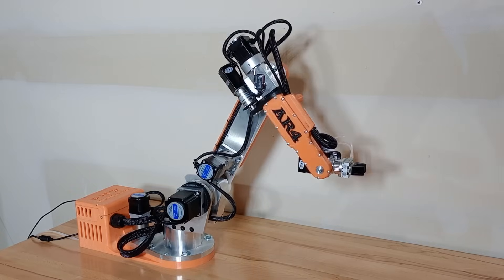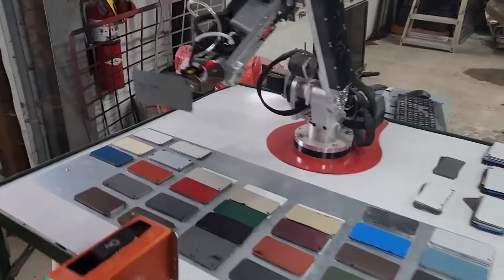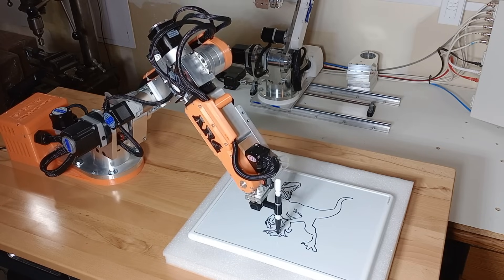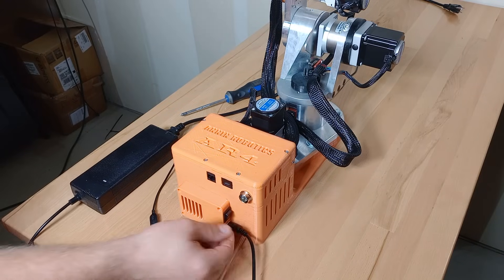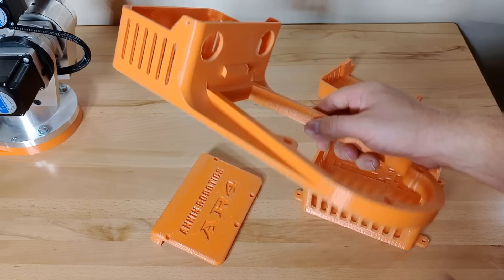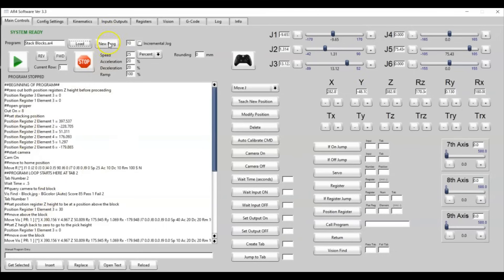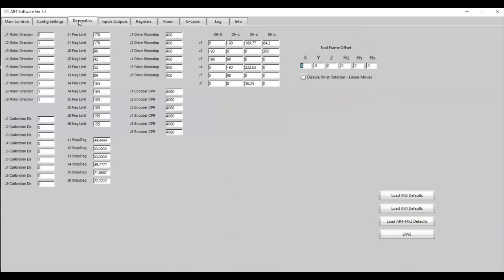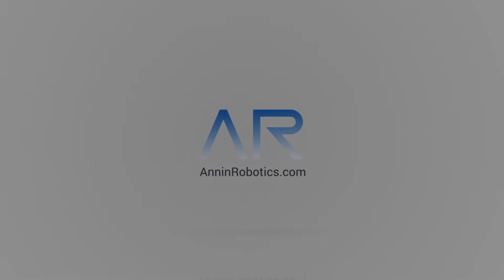AR4 MK2 6 DOF ROBOT ARM - DIY 6 axis robot kit / Arduino controller with Python program interface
The AR4 6 axis robot arm uses an Arduino based controller and Python interface.  This 6DOF arm is widely used in educational - STEM programs, industrial tasks, business startups,  filming and videography applications as well as the hobby community and robot enthusiasts.

You can download all the 3D print files, software, manuals and source code for free